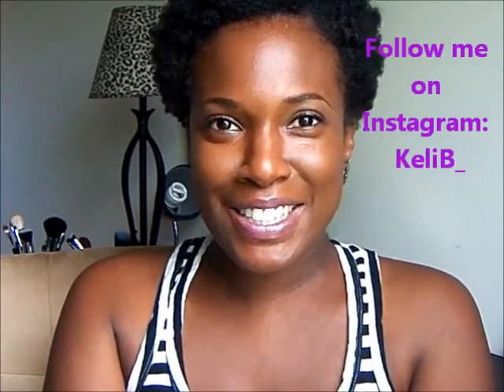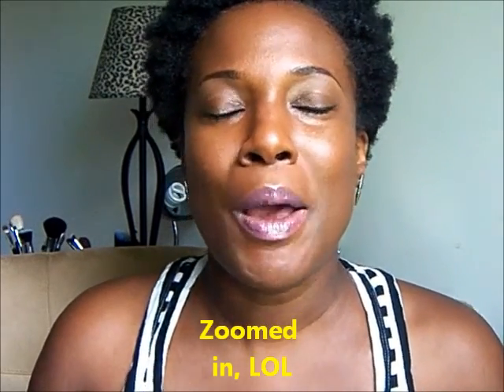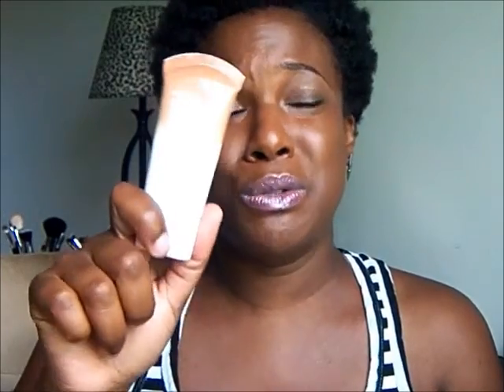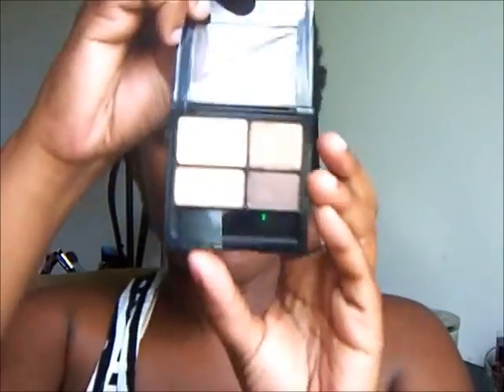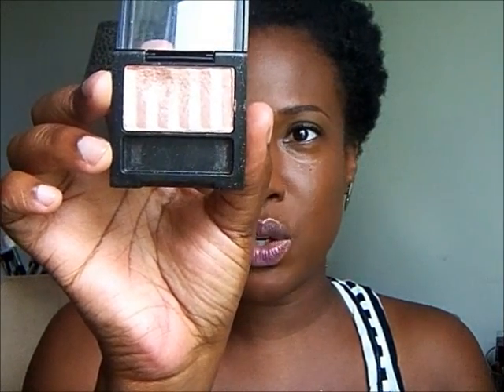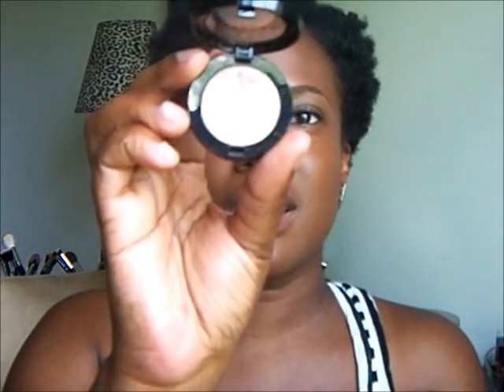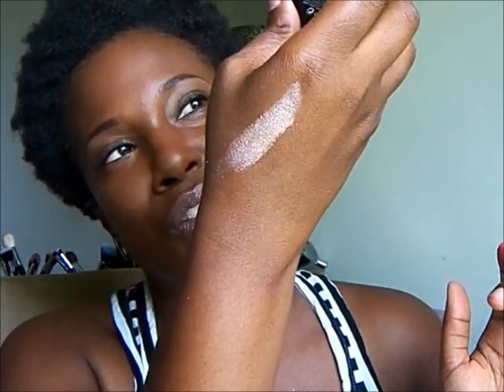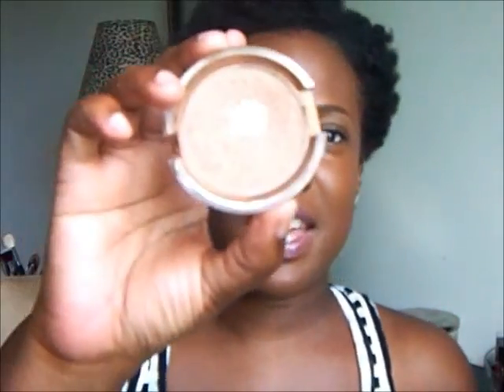NEW VIDEO SERIES: What's In My Makeup Tray... August 2013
Hi Ladies,

So I want to share with you something I've been doing to rotate my makeup. I got me a tray from Dollar Tree and I have selected a few Makeup Items that I will wear for a Month. I feel this is a good way to get good use of your makeup.

Recent Videos

Keli